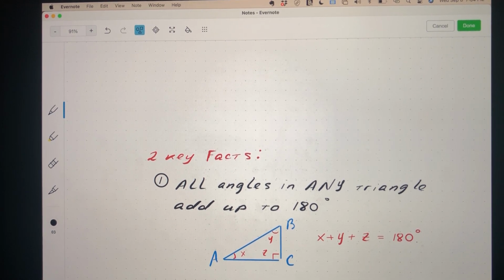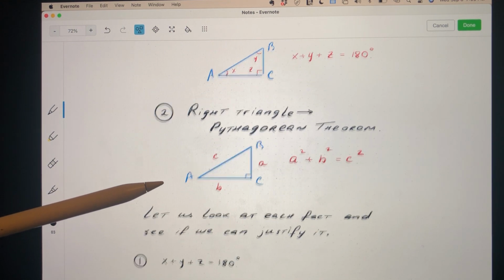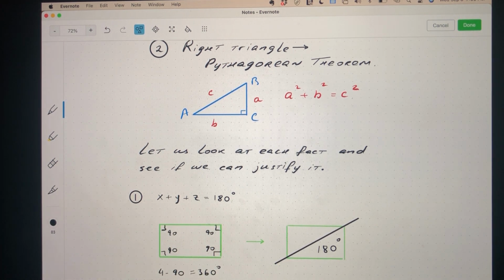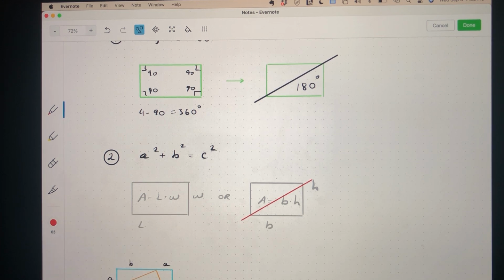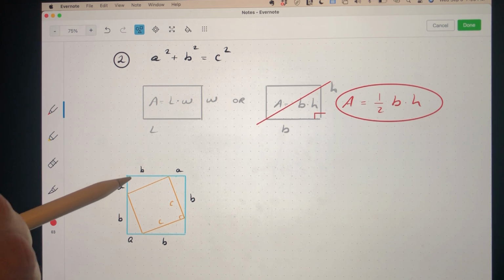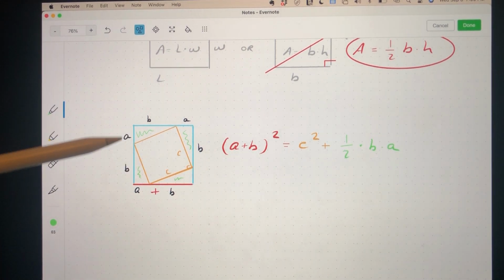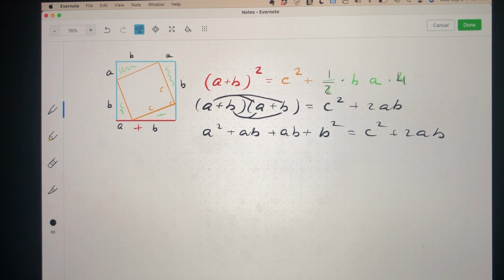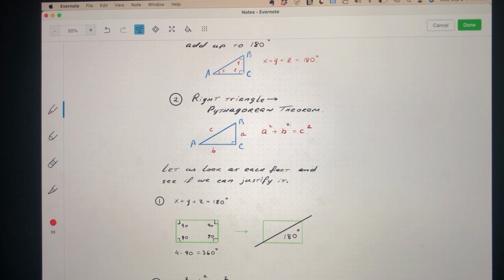Trigonometry: Sum of angles in ANY triangle and Pythagorean theorem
Two key facts justified intuitively:
1. the sum of angles in ANY triangle is 180 degrees
2. Pythagorean theorem. Works ONLY on RIGHT triangles